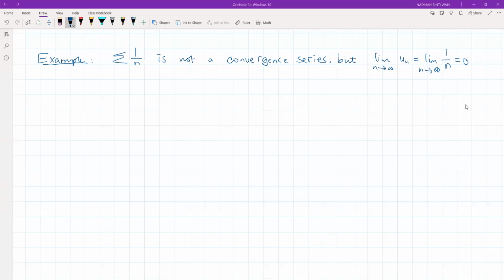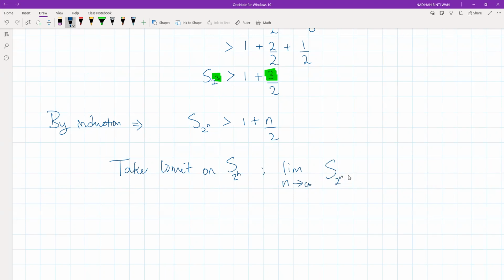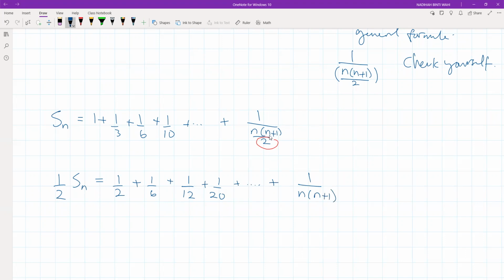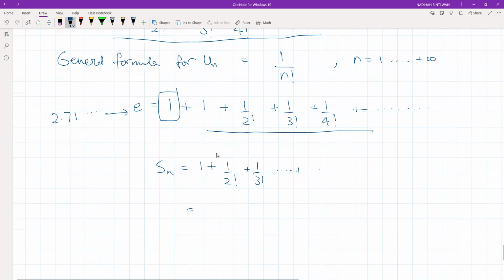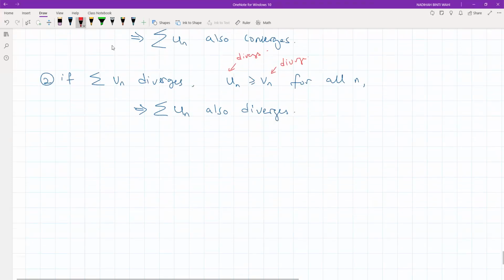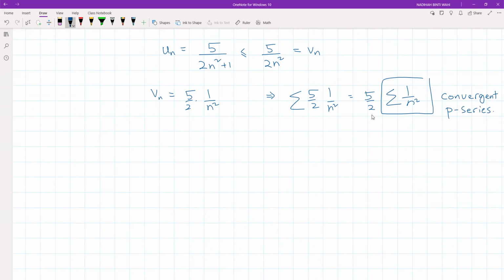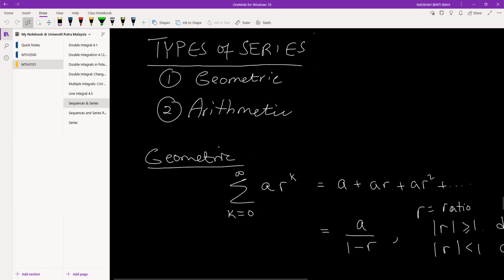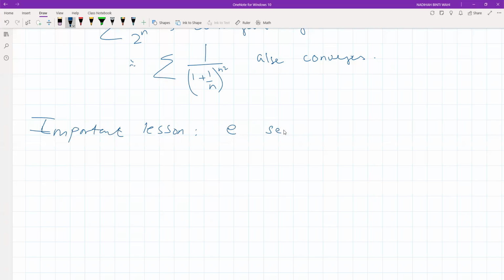Examples comparison tests: Series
advanced calculus